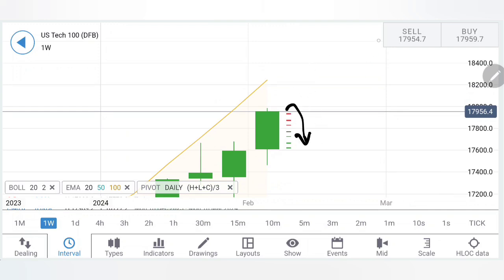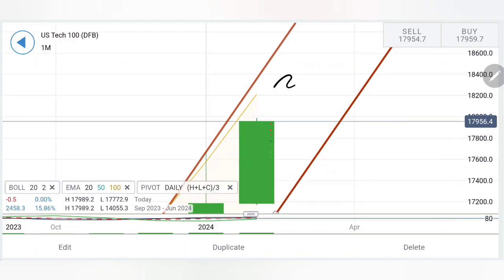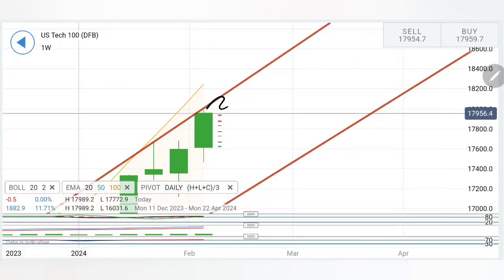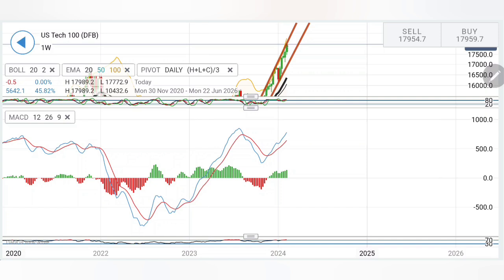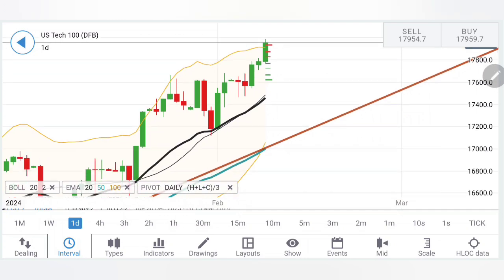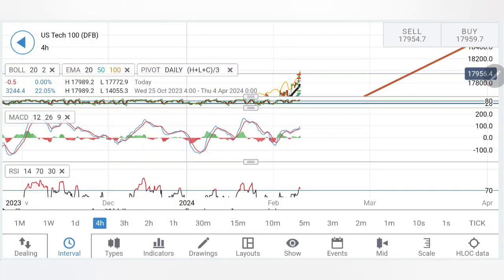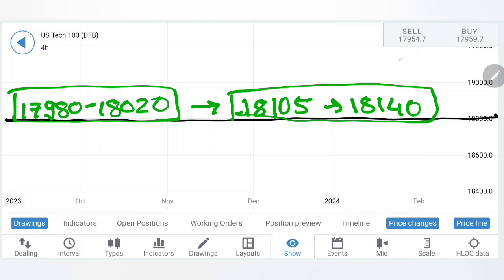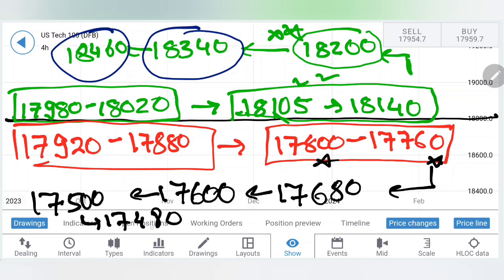Is Nasdaq Rally Sustainable? Will Nasdaq Rally Again? Nasdaq100 Trading Strategy Next Week 12-16 Feb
Hello Everyone,

In this video, we are sharing Nasdaq100 Analysis & Prediction for Next Week  12-16 Feb and month of February 2024 , Please watch the full video and share it with your friends also.